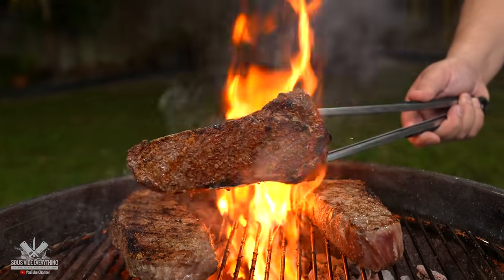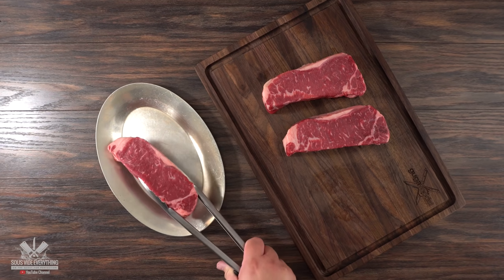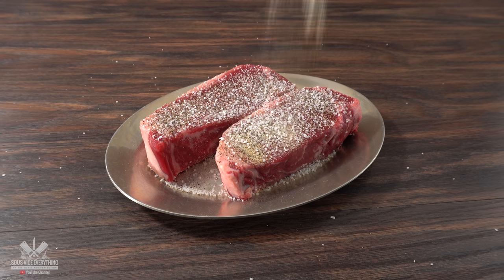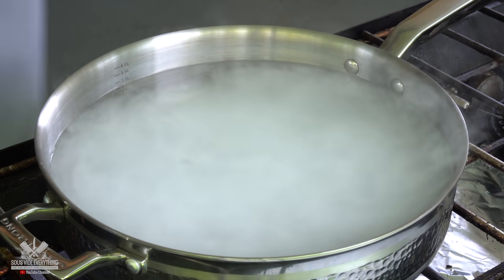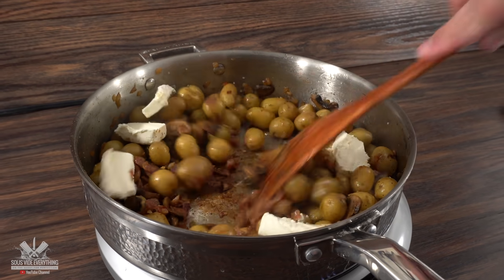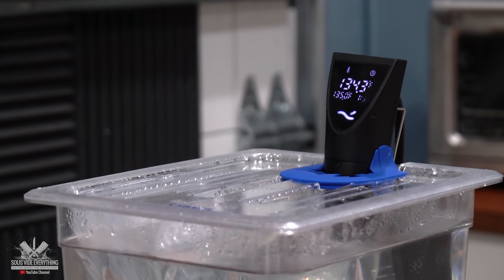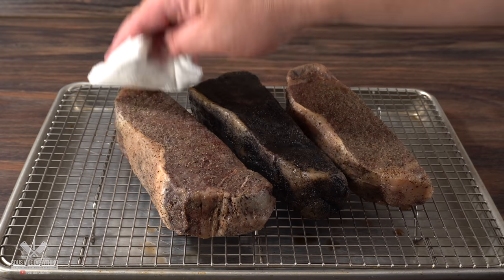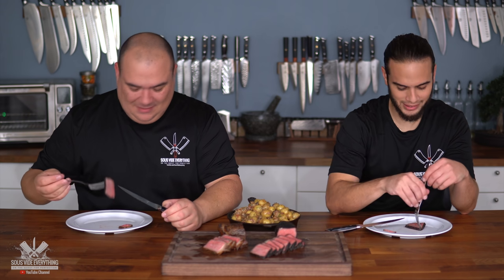We tried CHARCOAL RUB on steaks and here's how it tastes!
We love charcoal flavor, but many times we can't fire up the grill. If you live in an apartment you know exactly what I am talking about.

* SVE MERCH *
Cups & Boards
* MAIL TIME Want to send something?
13876 SW 56th Street (№128)

* EVERYTHING I USE in one LINK *

* Mini Potatoes *
2 Cups Mushrooms
1/2 Cup White Onions
3 tbsp Butter
1 tbsp Garlic Paste
1/2 Cup Chicken Stock
1 Cup Bacon
6 Cups Potatoes
5 tbsp Cream Cheese
1/2 Cup Milk

* Activated Charcoal Rub I used

* VIDEO EQUIPMENT *
Main Camera